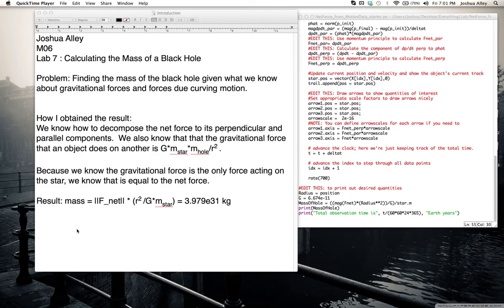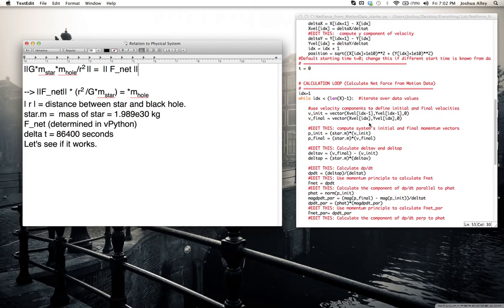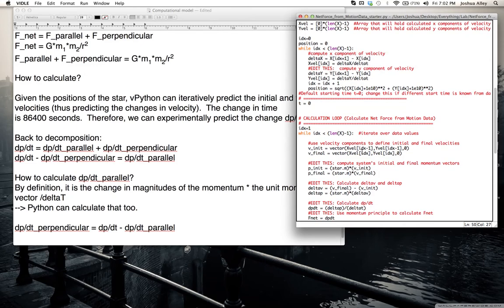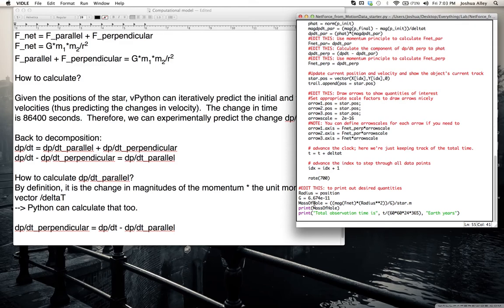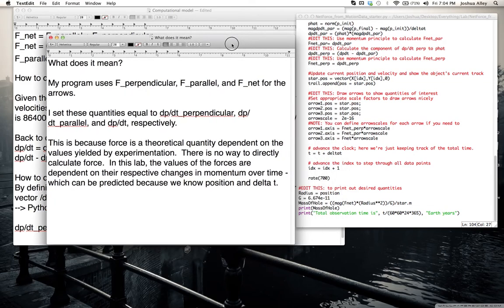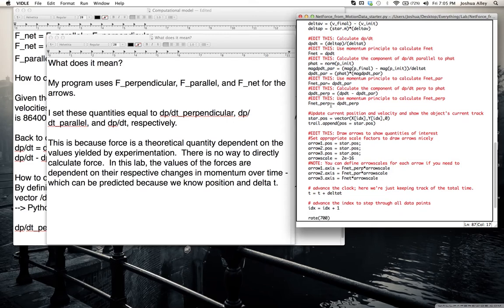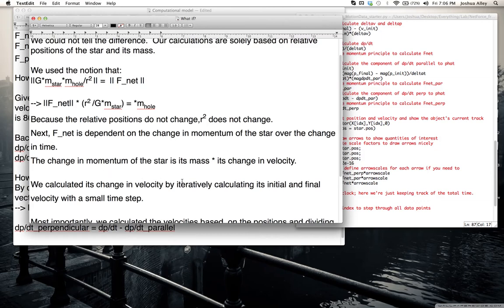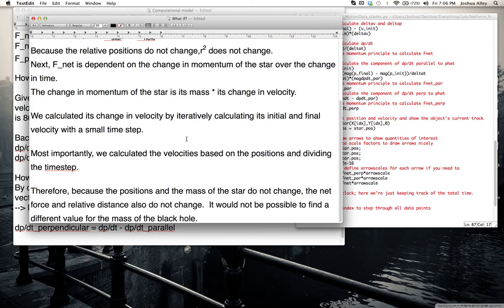Lab 7: Calculating the Mass of a Black Hole